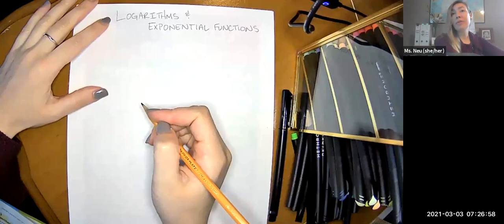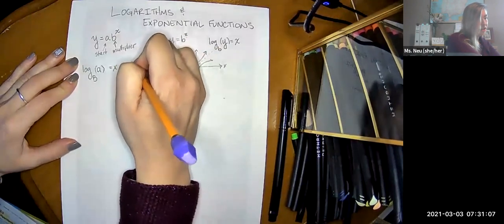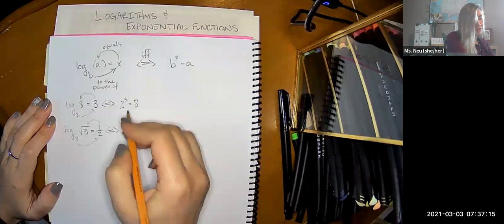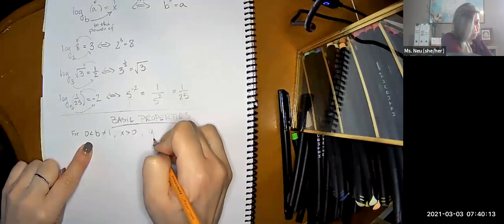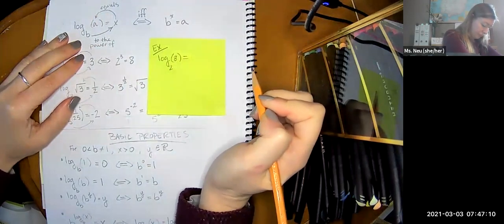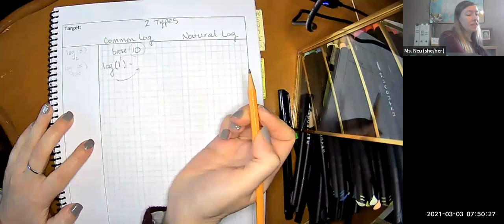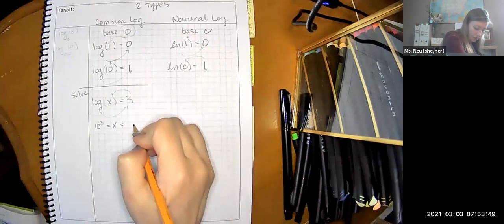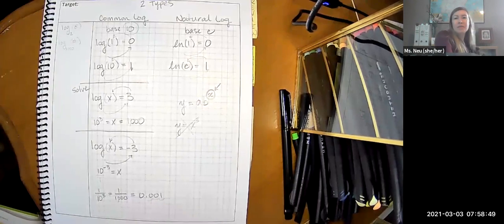Exponential Functions & Logs